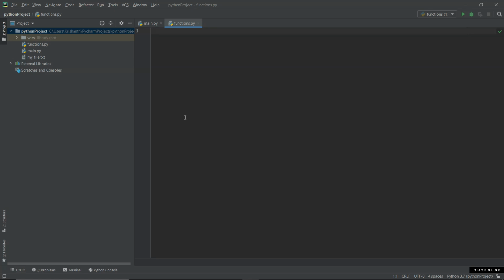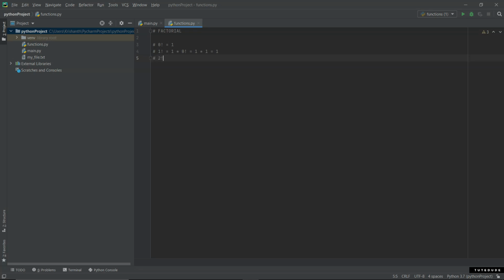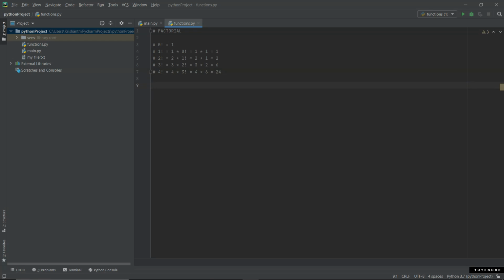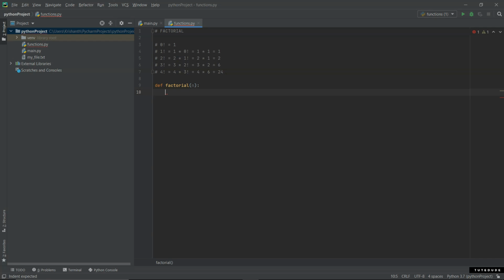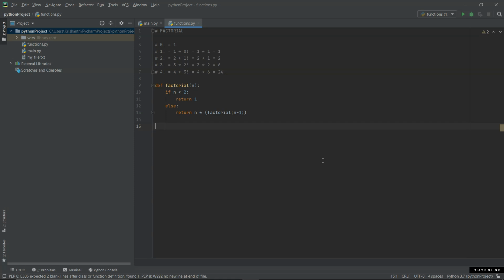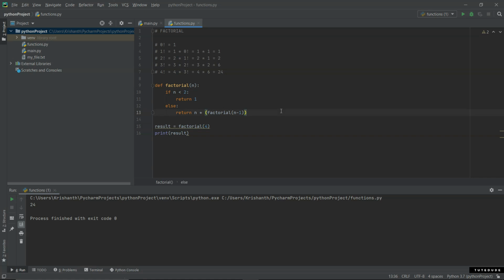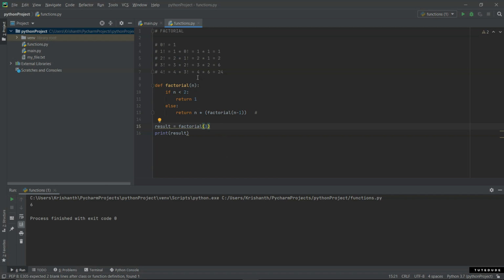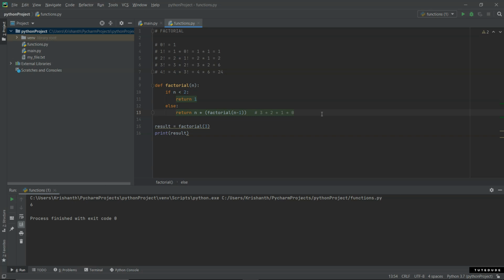🧠 Recursive Function in Python – Part 2 | Factorial Explained Step-by-Step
In this video, we continue our Recursion Series with a detailed explanation of how to calculate the factorial of a number using recursive functions in Python.